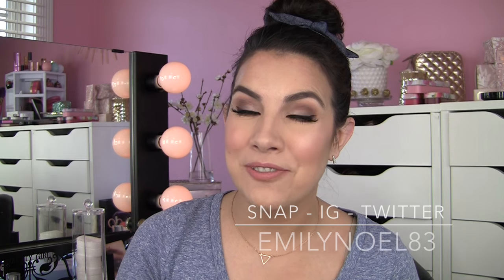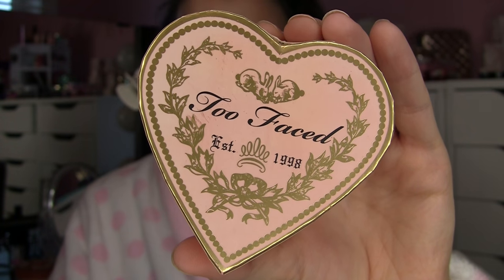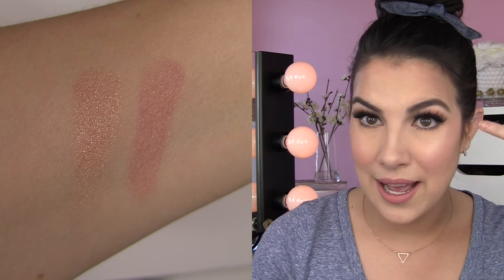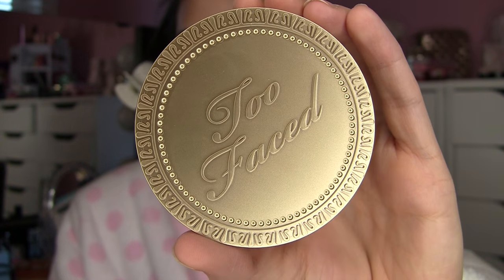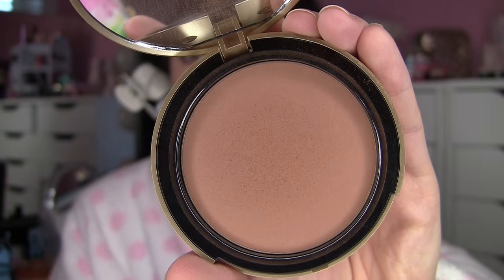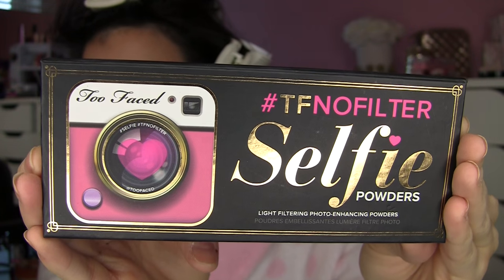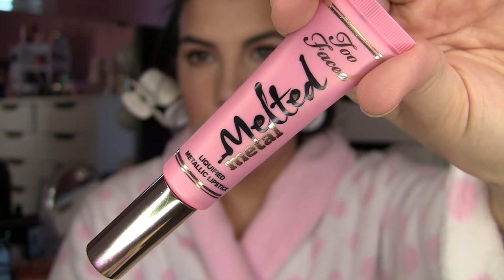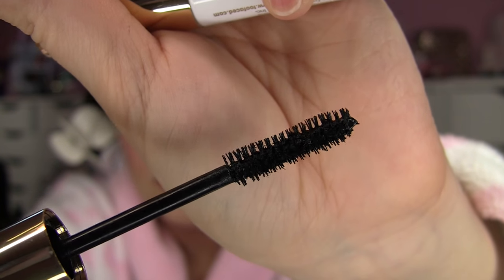Top 5 Bottom 5: Too Faced Makeup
My favorite... and least favorite products from Too Faced. Leave your requests for what brand I should feature next in the comments! :)

FEATURED PRODUCTS:

All by Too Faced Cosmetics...

Also mentioned...